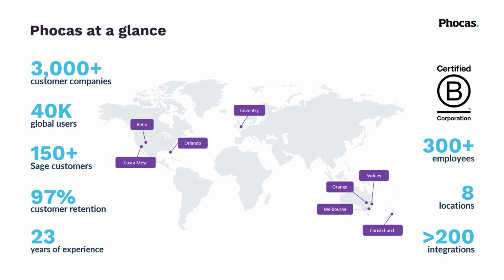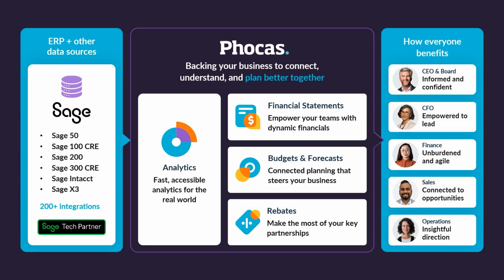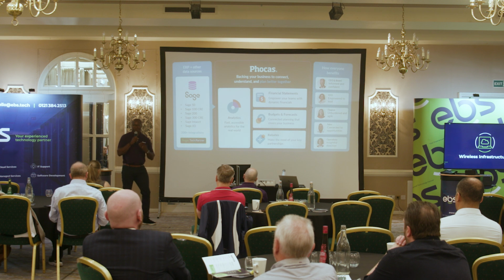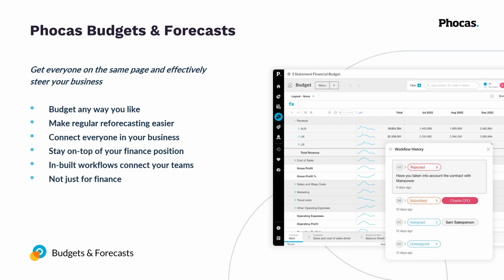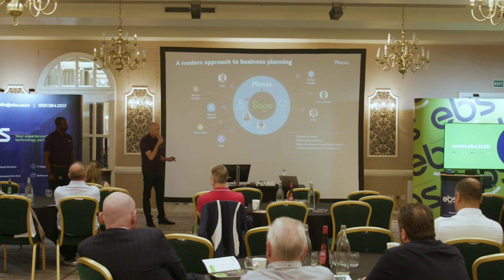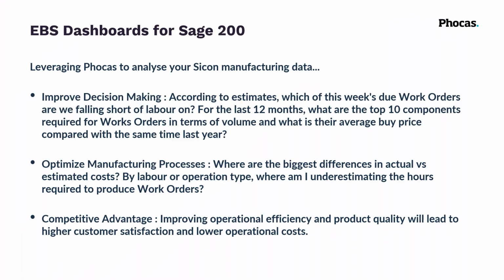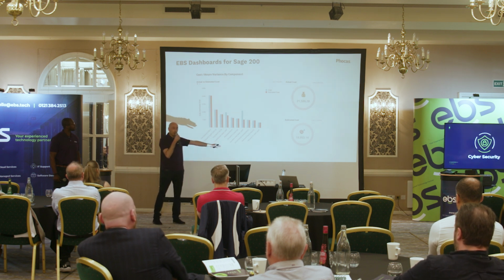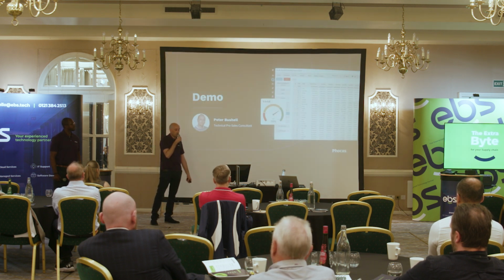Phocas - EBS Dashboards for Sage 200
Adam Butler and Peter Bushell show how you can bring your Sage data to life with EBS dashboards on Phocas.

Utilise real-time financial, operational, and sales data from Sage 200, and make manual, static budgeting a thing of the past. Whether your budgeting approach is simple or complex, Phocas is as easy to use as a spreadsheet—only faster and purpose-built. With out-of-the-box workflows, teams can collaborate seamlessly, and the driver-based functionality allows sales, purchasing, and HR to manage sales forecasting, demand planning, and headcount management in one central platform.

Live actuals let you compare planned performance across products, regions, and teams, while enabling more accurate reforecasts and a clearer understanding of your financial health and cash position.